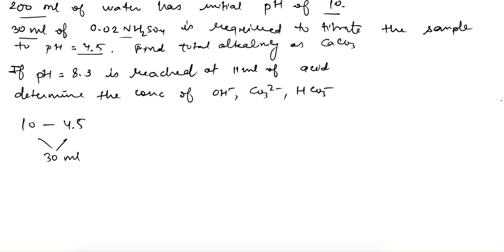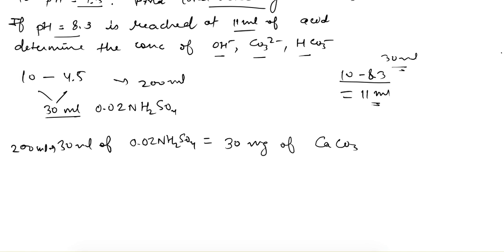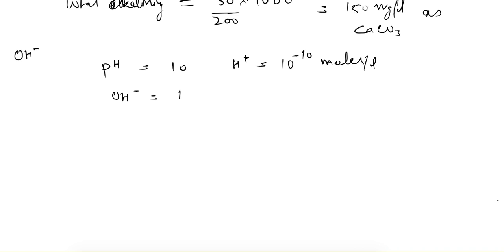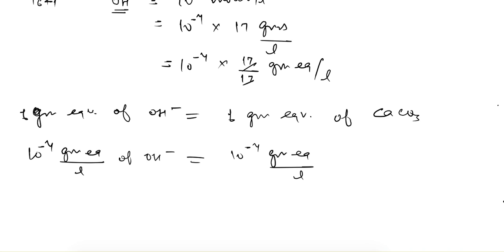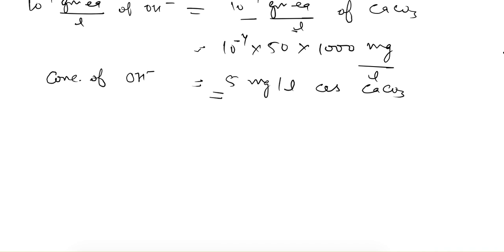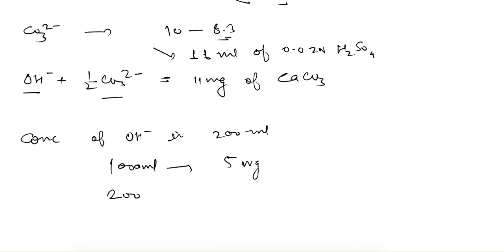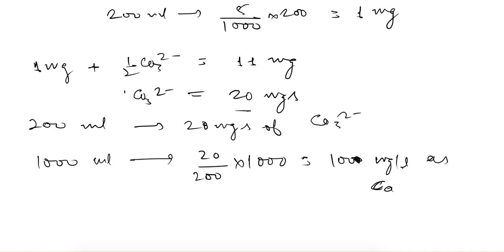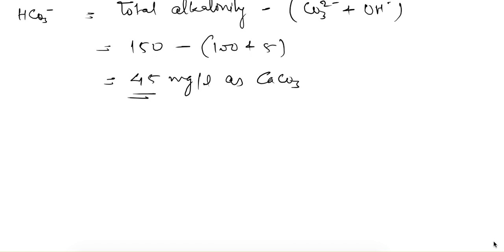Alkalinity of Water | Solved Example | Environmental Engineering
Here I have taken an example to give a clear understanding of the concepts related to alkalinity of water.